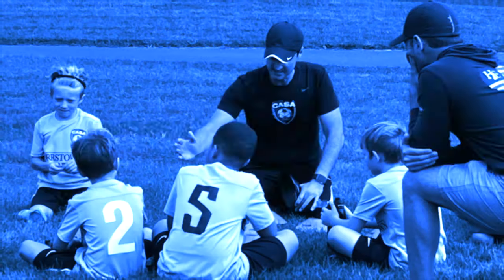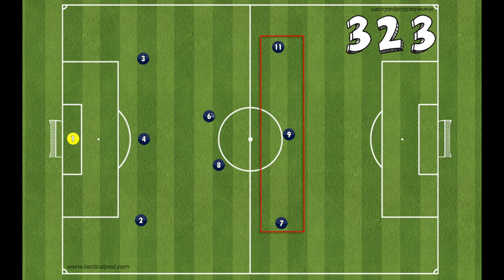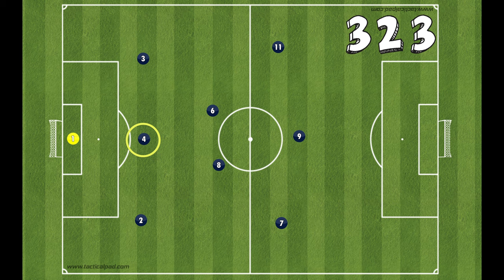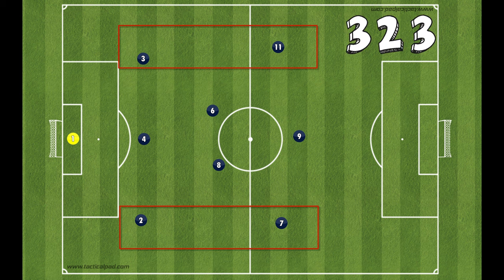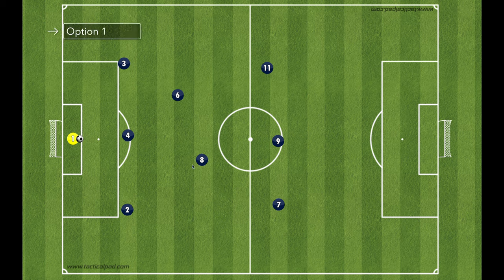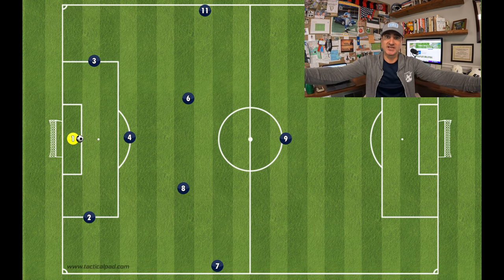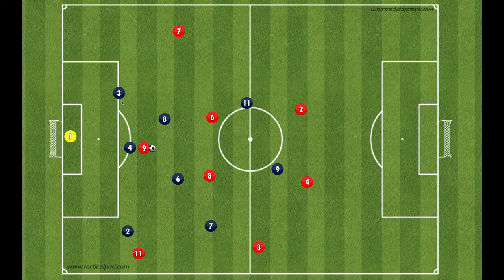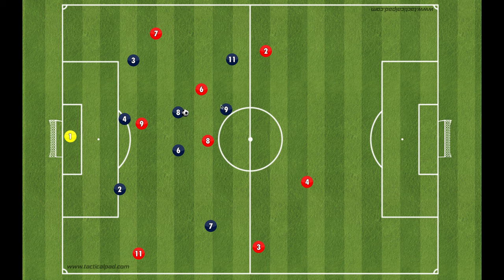9v9 Youth Soccer 3-2-3 Formation - Intro, Build Up, & Defending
Introduction to Shape, Build Up Play, and Defending in your defensive 1/3 for the 3-2-3 formation at 9v9 (U12 and U11 in the US)

00:00 Start
00:34 Intro to 323
01:25 Adv of 323
02:51 Build Out Opt 1
07:38 Build Out Opt 2
10:18 Defending in def 1/3